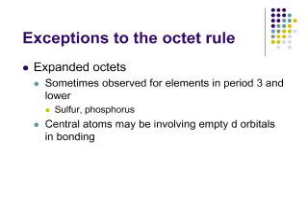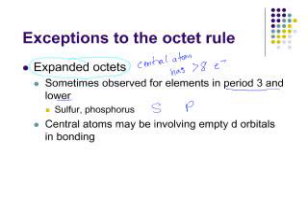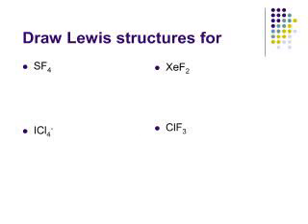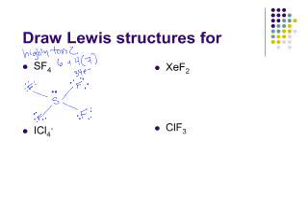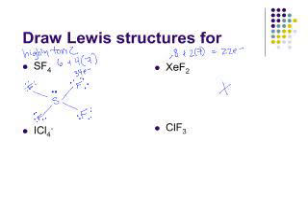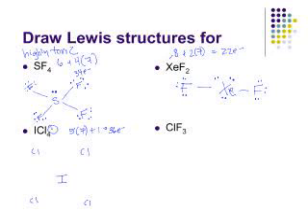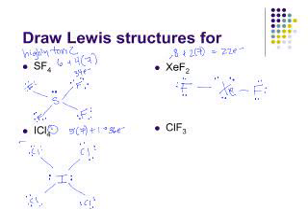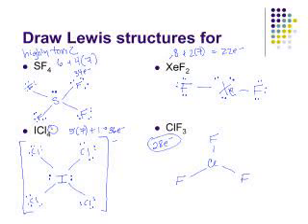Lewis Structures, Part 3 of 3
Practice drawing structures that include exceptions to the octet rule:  "expanded octets"